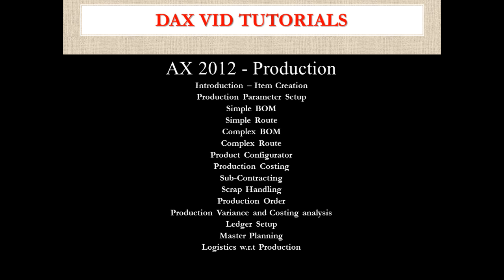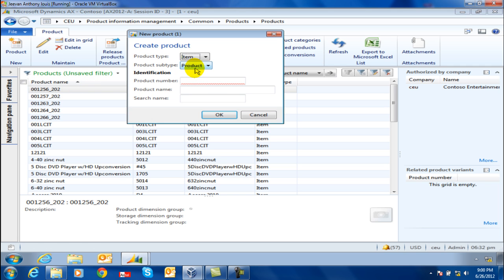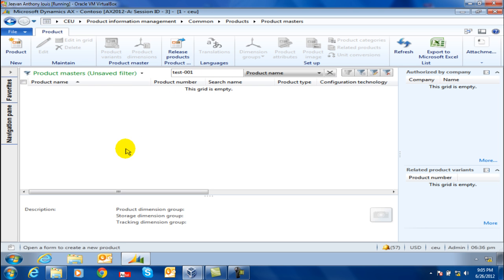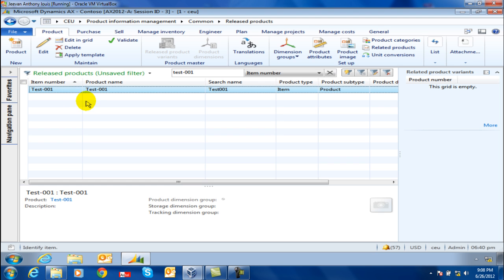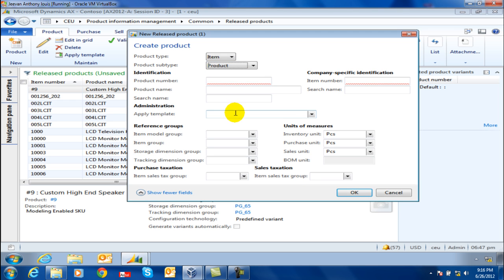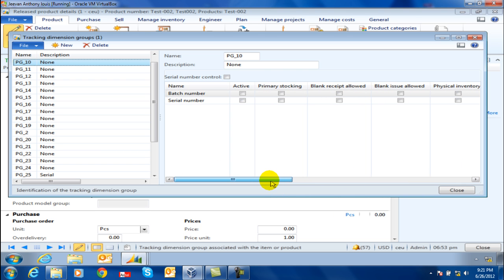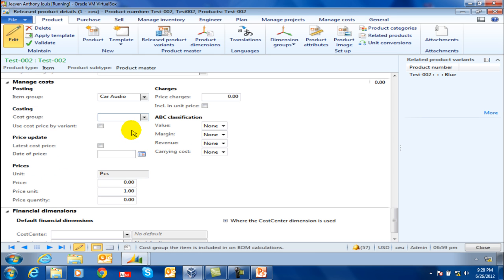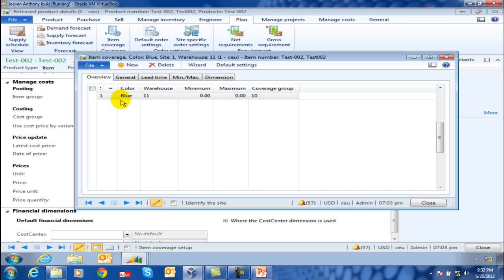AX2012 - Item Creation